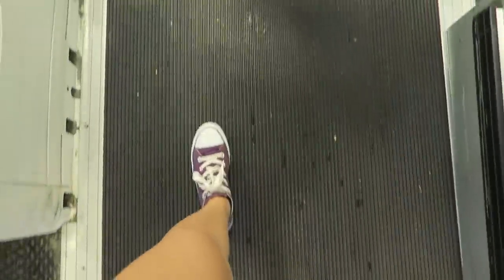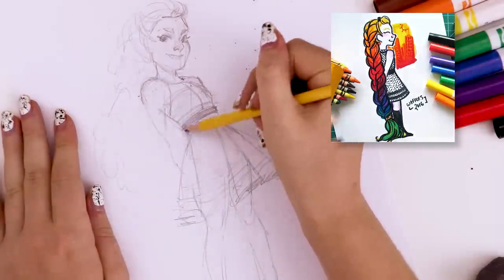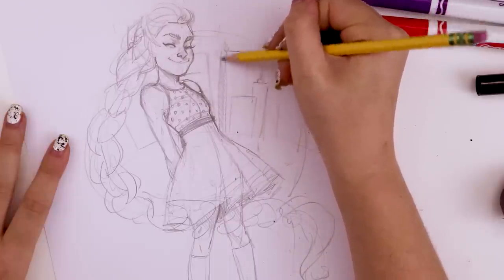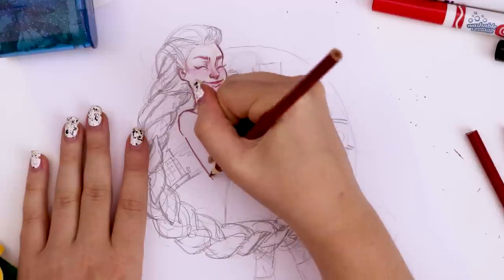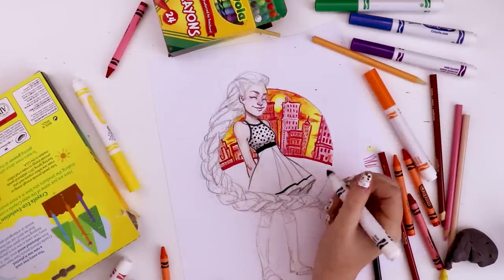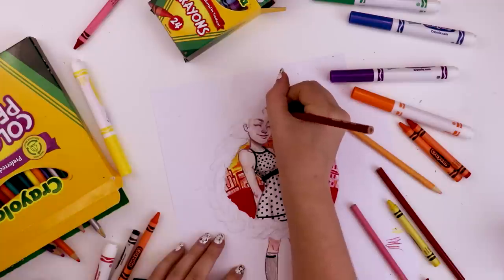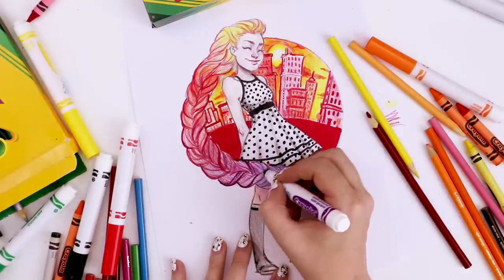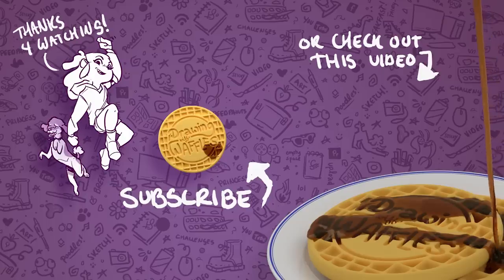Making ART with CHEAP SUPPLIES?! | Crayola Art Challenge | Can an Adult Make Art With Crayola?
If you've been around for a couple years, you may remember I did this before. I'm tackling the same illustration with my new experience. I'm a sucker for cheap art supplies, so don't expect this to be my last time either. haha

Also, does anyone else get excited about the back-to-school section!?

► Supplies used:
Crayola Magic Markers
Printer Paper
2b Pencil